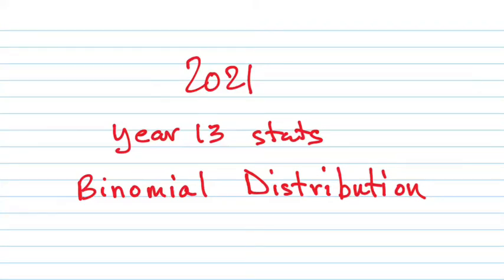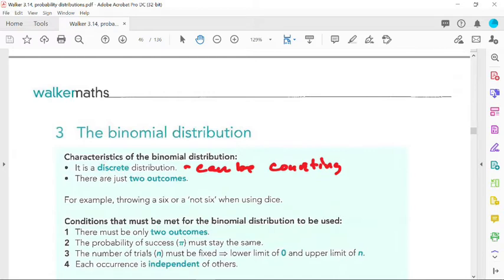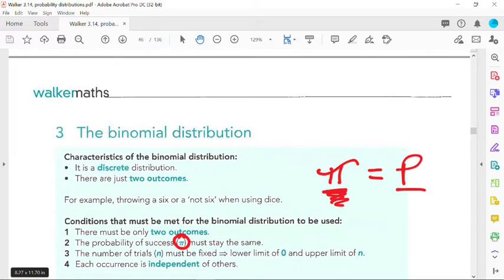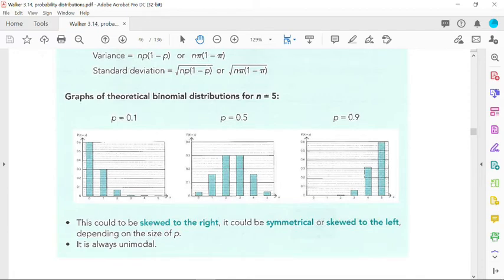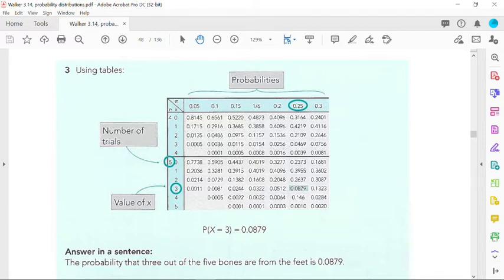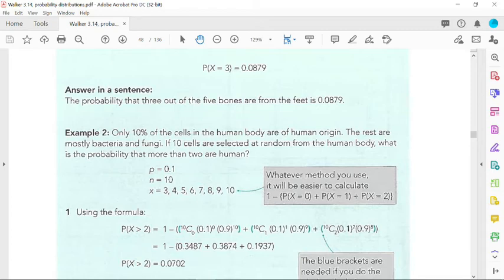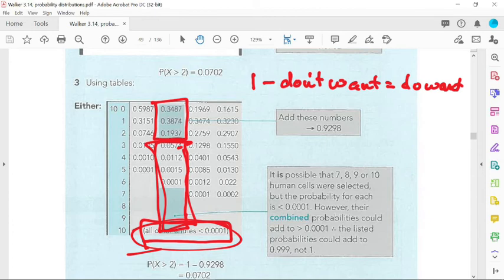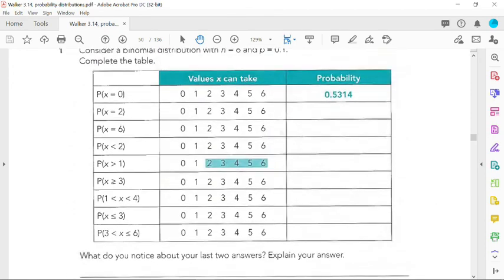2021 year 13 stats-intro to binomial distribution